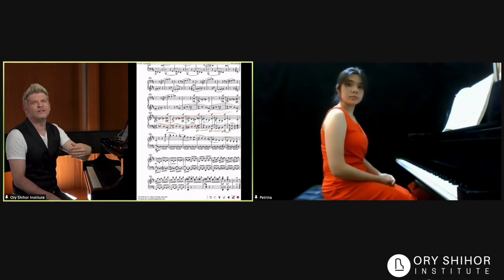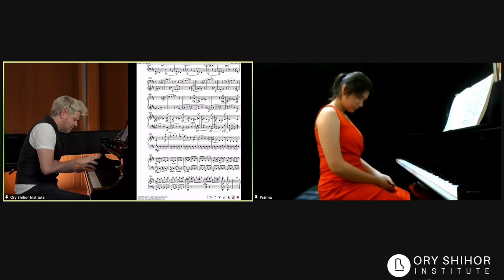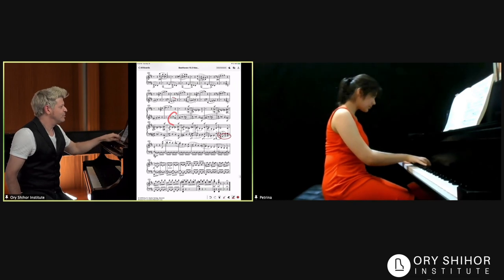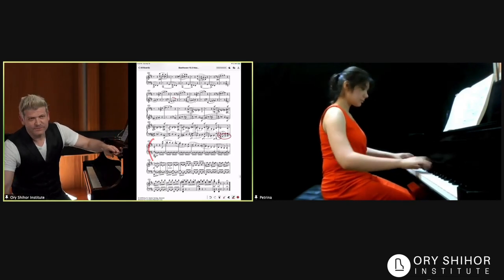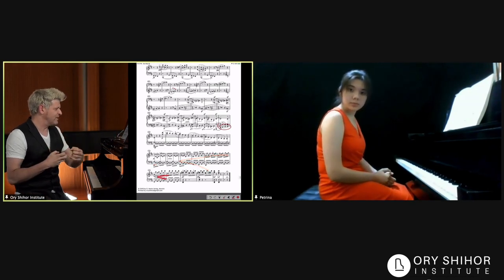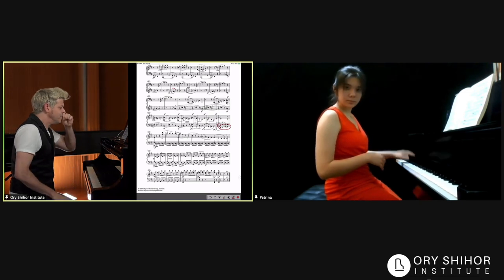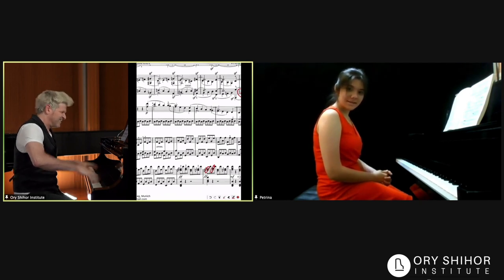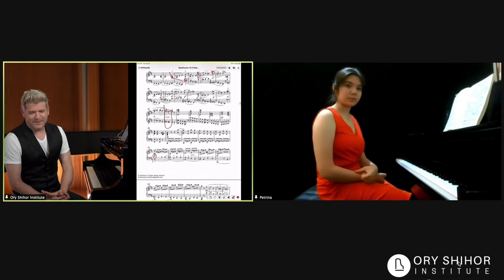Master Class with Ory Shihor: Beethoven sonata op. 10/3, 1st movement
Beethoven’s 4 note obsession in the final bars of the 1st movement of Beethoven’s sonata op 10/3
14yo student in a masterclass with Mr. Ory Shihor